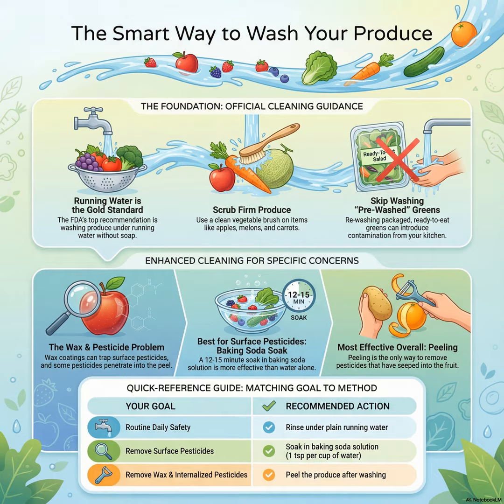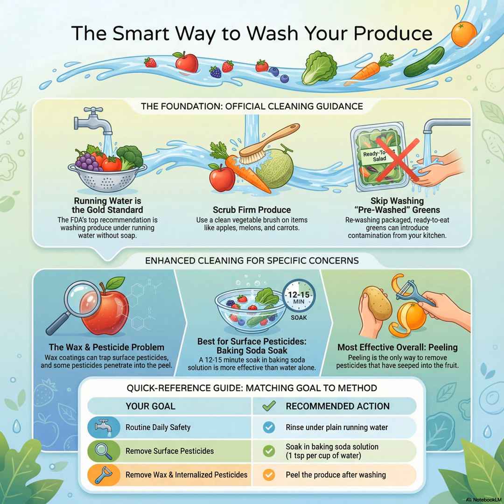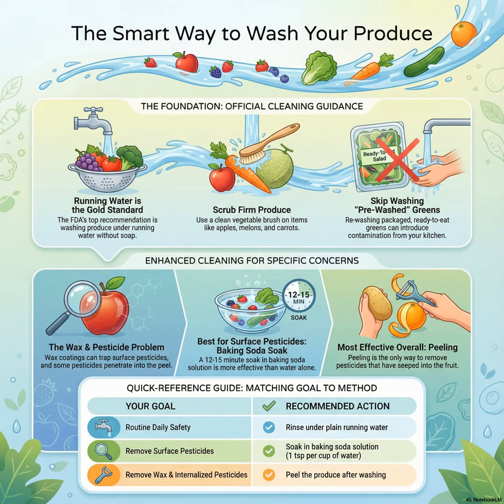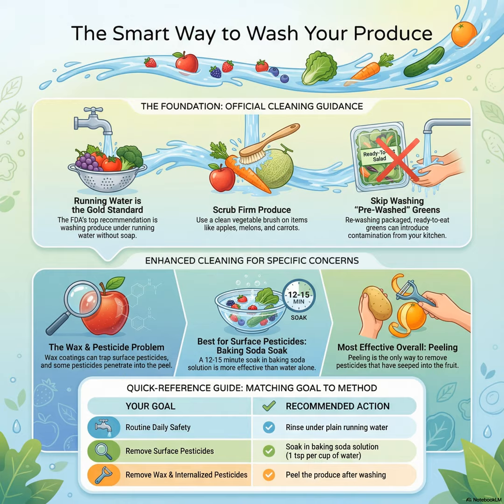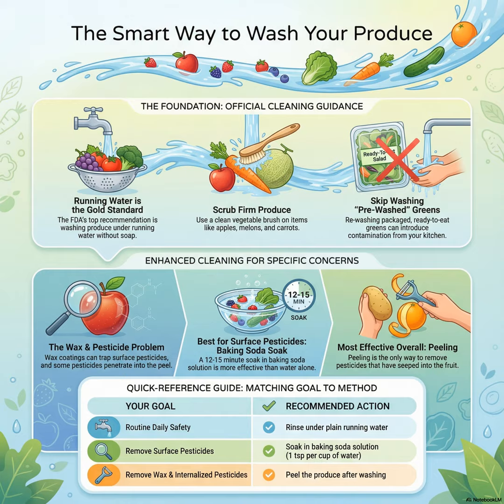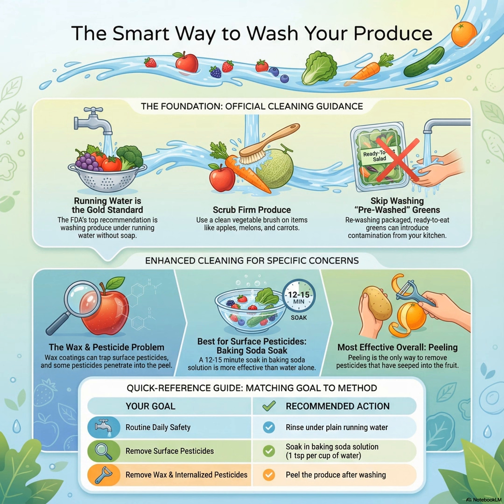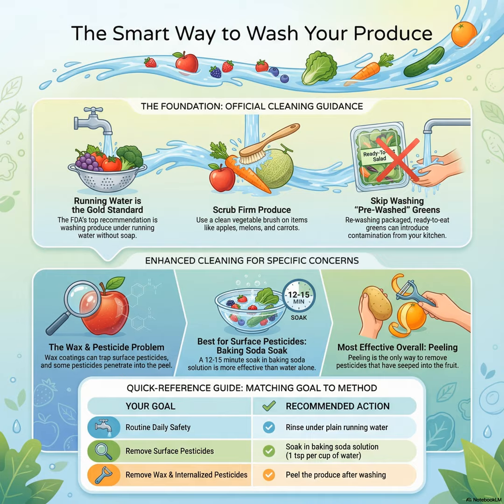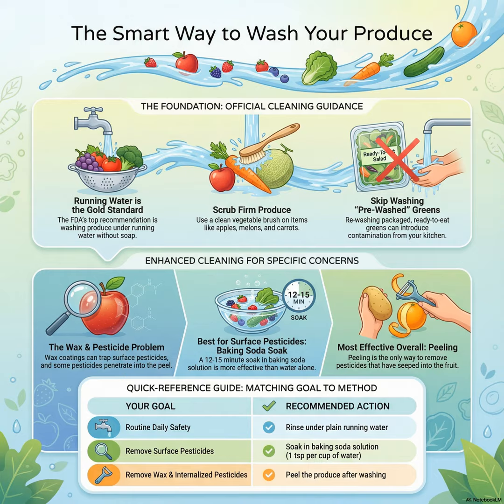How to Really Clean Your Fruits and Vegetables—According to Science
Think you know how to wash produce? Think again. In this episode, we break down the wild, messy truth behind waxy apples, suspicious lettuces, and those “miracle” fruit washes that do absolutely nothing except drain your wallet. From the FDA’s shockingly simple advice (“Just use water, folks!”) to the surprising power of baking soda, we reveal what actually works—according to real science, not your aunt’s Facebook post.